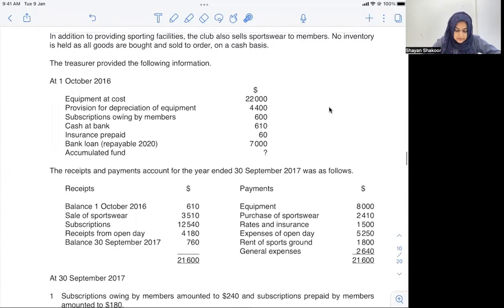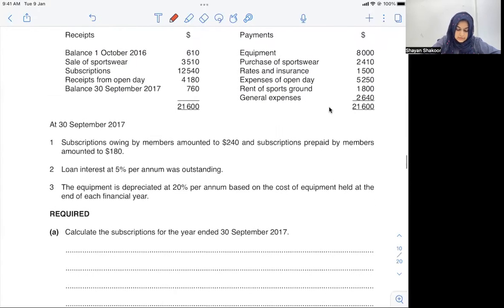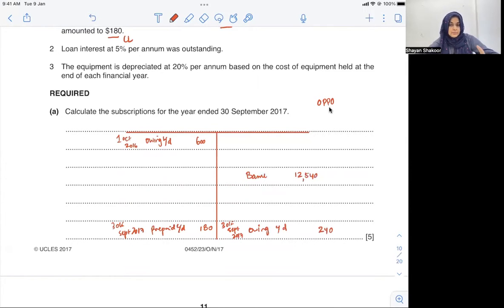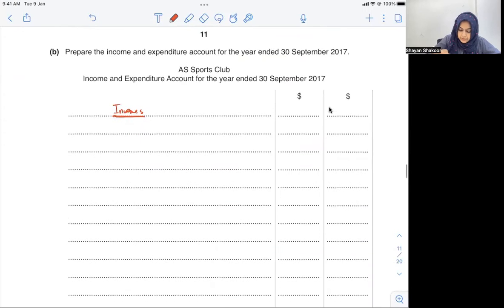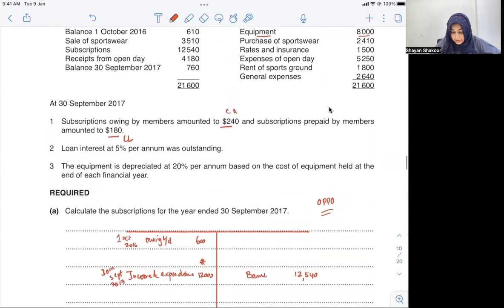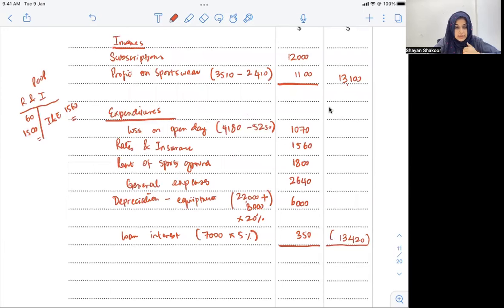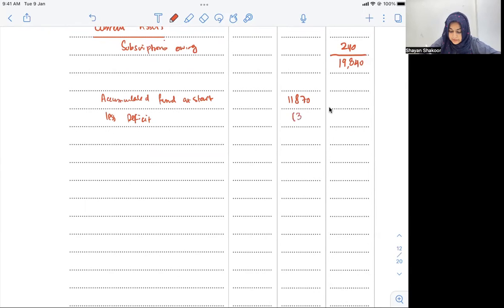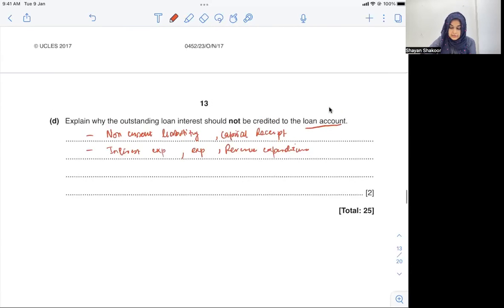O Level/IGCSE Accounting. AS sports club O/N 2017 (0452) paper 23 Q3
The video is about accounting for clubs and societies. Questions on clubs and societies often require students to make a receipts and payments account, a subscriptions account, an income and expenditure account and a statement of financial position. There are terminology differences in profit making and non profit organisations.